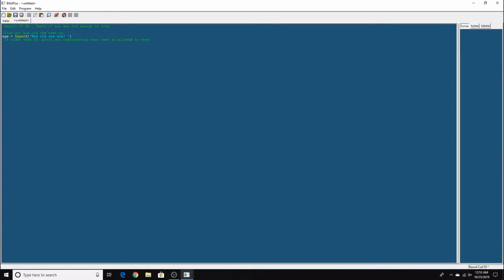How to Create BlitzPlus If-End Statements in BlitzBasic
This is a video tutorial on how to make an if - end statement for BlitzPlus programs in BlitzBasic.